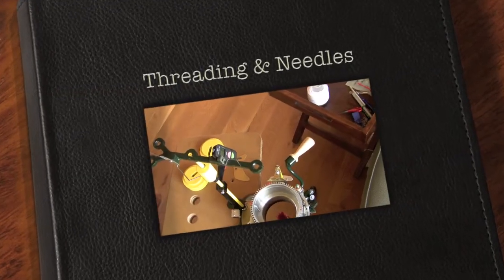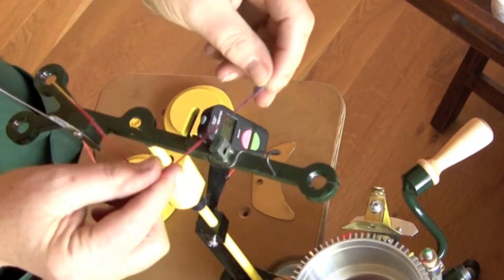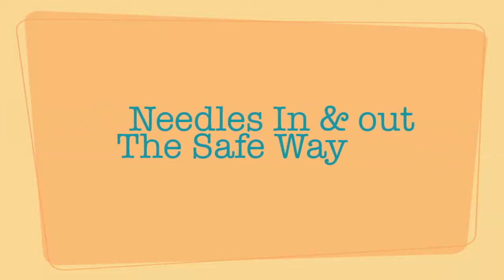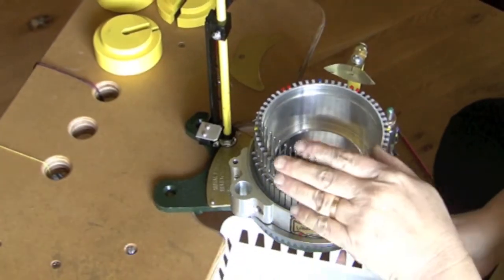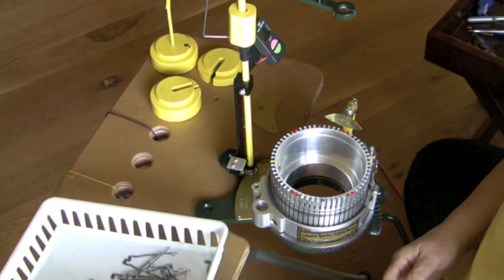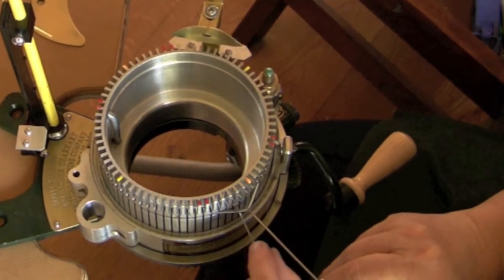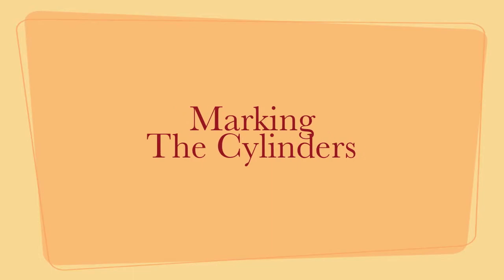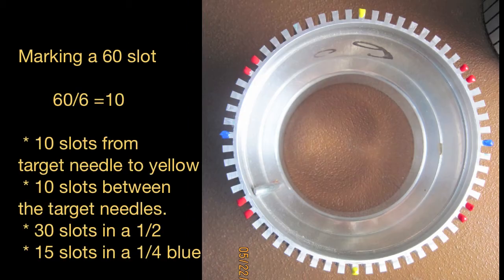Essentials: Threading, Needles & Cylinder Marks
Essentials #2 Showing how to thread the yarn guide top, add or remove needles and how to mark your cylinder.